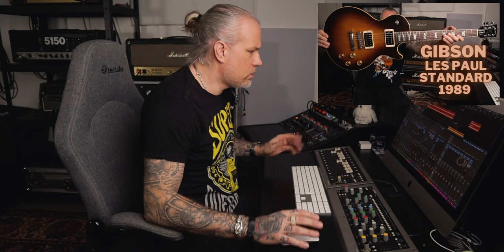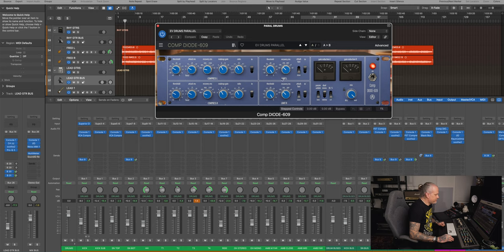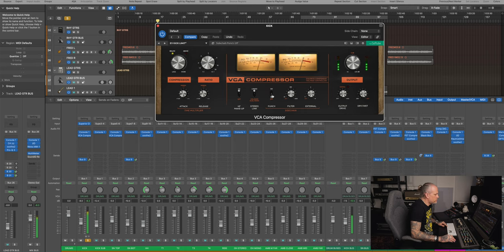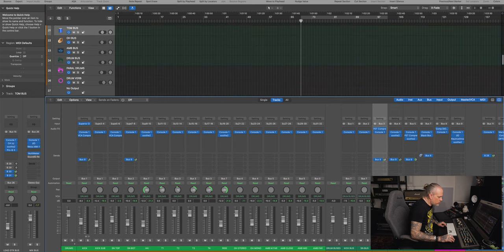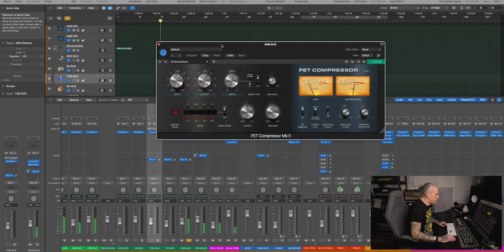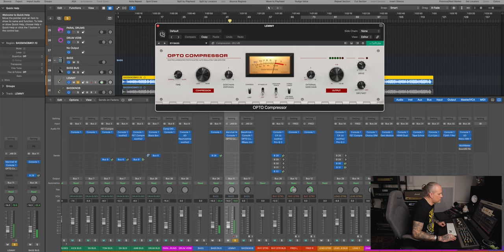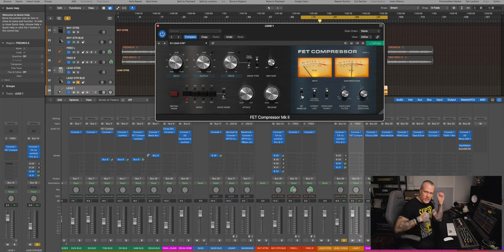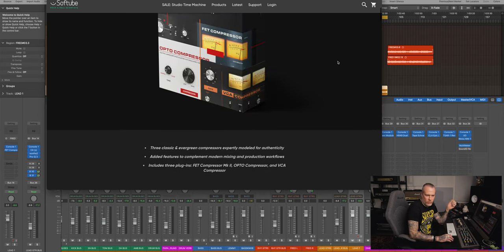Three CLASSIC COMPRESSORS from SOFTUBE | New in 2023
FET, OPTO & VCA. How I use them in a rock / metal mix.

New Cyhra song 'Ready To Rumble' OUT NOW!

● The gear I’ve used live, on albums & on my YouTube videos